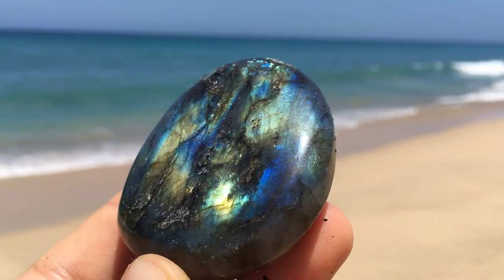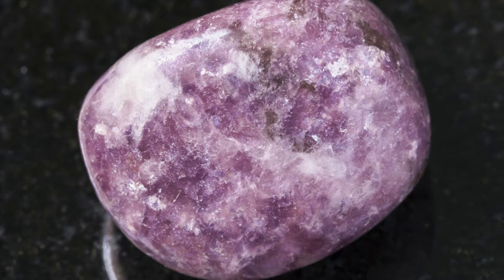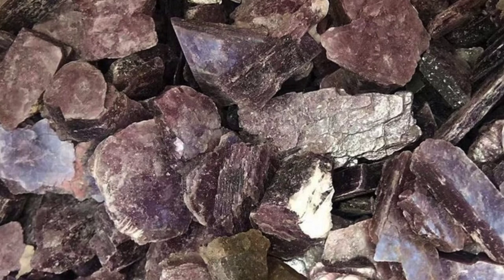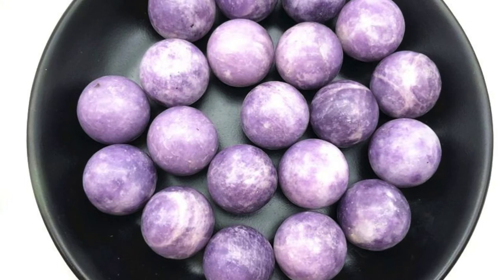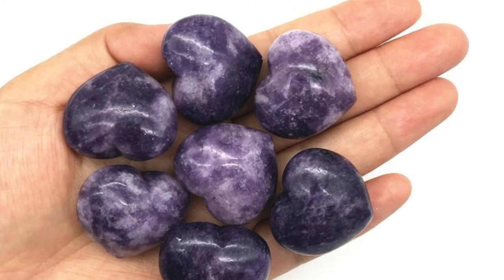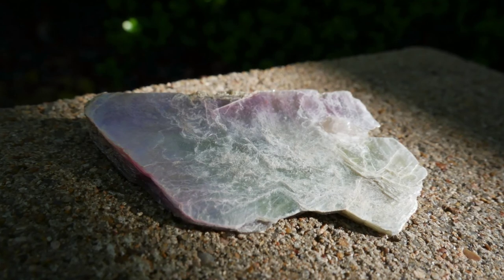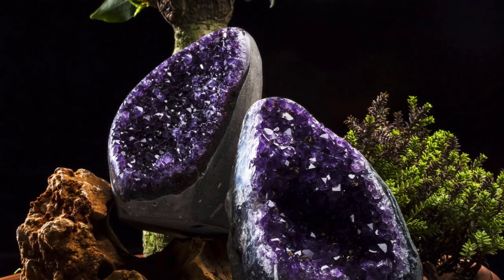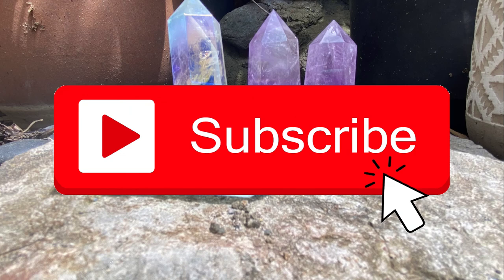Lepidolite Crystal Meaning And Healing Properties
Chapters:

What is Lepidolite ?

Lepidolite belongs to the lithium-aluminum mica group of minerals that are often impregnated with quartz. It was first discovered in the 18th Century, but can now be found in most parts of the world. Because lepidolite is from the mica variety, it is not technically a “stone”, but has still been considered a powerful healing crystal throughout history as well as in modern times. In the middle ages, sheets of lepidolite were cut from their large masses and used as coverings for wall openings, making it one of the first known “windows” to mankind. This association is quite fitting to the metaphysical properties of the stone itself as it is known to open up portals into the spiritual world and allows us to see with our third eye. The name Lepidolite comes from a combination of the Greek words lepidos meaning “scale” and lithos meaning “stone” not only because of its sheet-like structure, but also because of the balance it brings in all aspects of our being. Lepidolite has since been known as the stone of transition, bringing new opportunities and perspectives to the seeker. This powerful healing stone promotes transformation, wisdom, awareness, emotional healing, and a deeper sense of connection to the divine. It provides the necessary fundamentals for spiritual awakening and ascension, stimulating the deeper parts of our being. Lepidolite opens the Third Eye and Crown chakras, enhancing intuition and spiritual communication while helping us to look within and plant the seed for optimal spiritual growth. It instills mental clarity, providing peace and tranquility to the wearer. Lepidolite is the perfect intuitive stone to meditate and pray with- it even makes for beautiful jewelry! If there’s one healing crystal to add to your collection, Lepidolite is the perfect choice.

How Lepidolite Influences Us

Before we can properly benefit from a crystal, we must first understand what areas of the body and mind they relate to best, as well as how they affect us. Each healing crystal has its correlations to the zodiac, the planets, and their chakras, each affecting us in different ways, depending on their and our characteristics. Listed below are the astrological, spiritual, physical, and metaphysical aspects of Lepidolite.

Birthstone: Libra (23rd September-22nd October), Pisces (20th February-20th March)

Libras are known to be social butterflies as they love to be around other people. They are open-minded and fair, believing strongly in justice and tend to have a give-what-you-get mentality and attitude. Libras are natural peace-makers which makes them great leaders, friends, and partners. However, because they prefer to keep the peace, Libras can sometimes be indecisive and non-confrontational, which sometimes makes them hesitant to stand up for the justice they so firmly believe in. The healing properties of Lepidolite enhances Libra’s natural goodness and brings to them emotional balance and the confidence needed to take action where necessary. Pisces are generally creative creatures, being hardworking, compassionate, and generous. However, this often means that they can become overly emotional and closed off. They look for the best in others and this often compromises their own feelings. Lepidolite helps Pisceans to balance their emotions and become more aware of their surroundings as well as the people in it. This healing stone will help them to more easily transition into stronger individuals as it strengthens them in the aspects where they need it most.

Element: Water

Lepidolite is associated with the element of water, bringing free flowing and ever changing properties to the wearer of this healing stone. It naturally cleanses energy and allows for easy transitioning between old, stagnant states of being into new and fresh perspectives. In the same way that a river is always changing and flowing, the healing properties of Lepidolite allows the seeker to easily move past difficult situations and hindrances to keep their personal well-being constant.